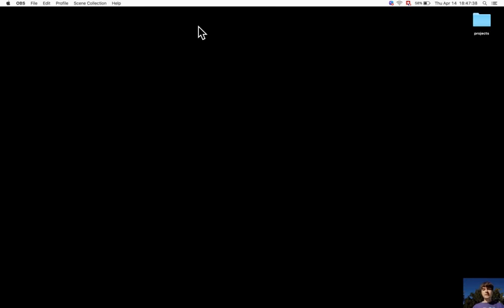Section 8.1.1. The network project Classes and objects